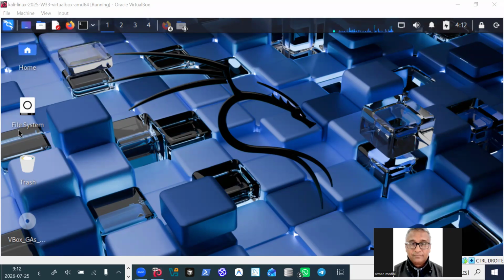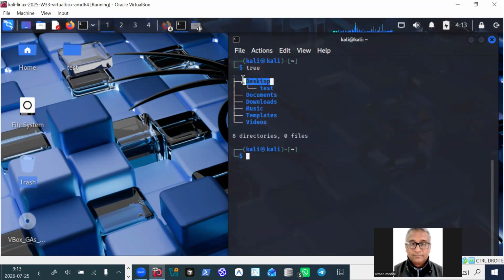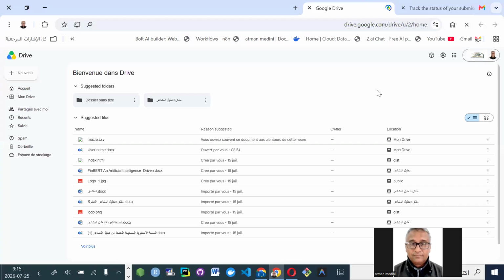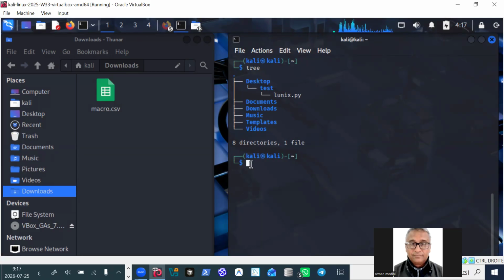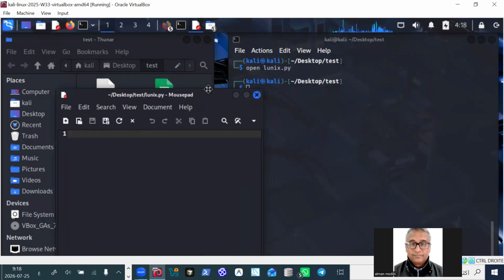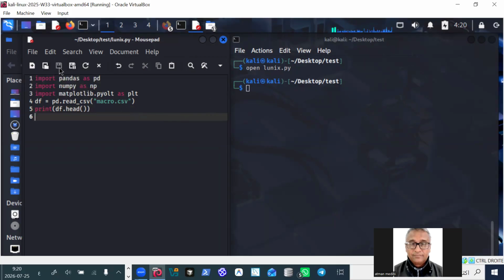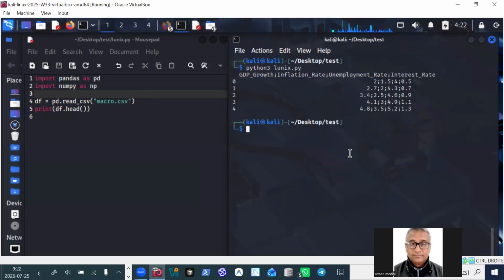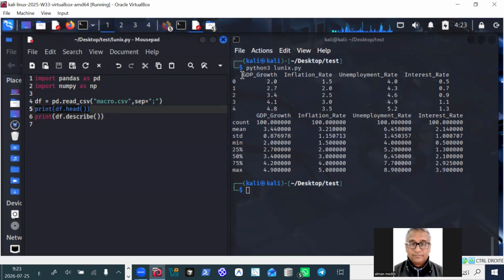Fundamental functions to explore data analysis in kali lunix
⁣  use in my work kali lunix  to  explore csv file
using the next functions: mkdir, touch, open, cd, and others...